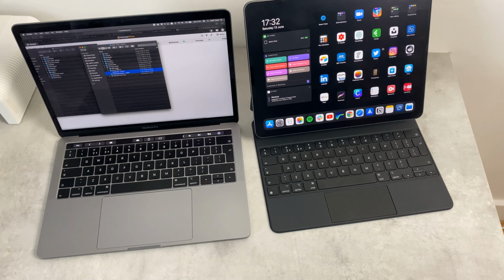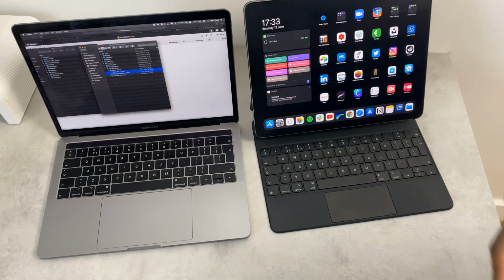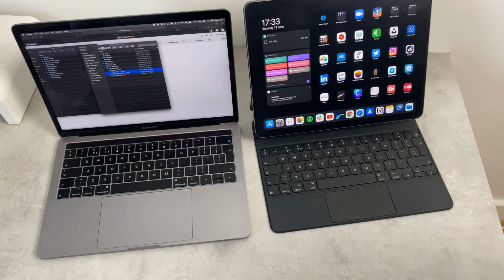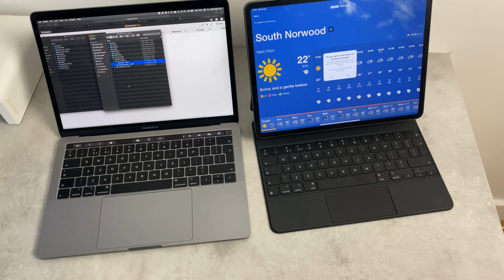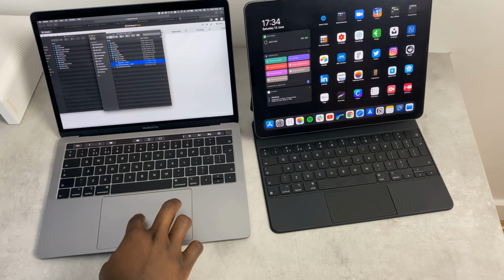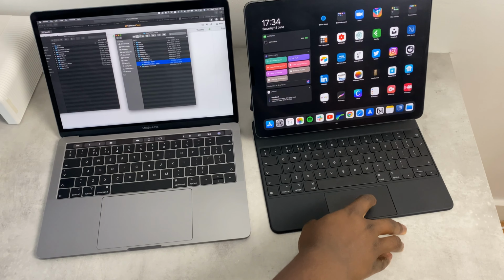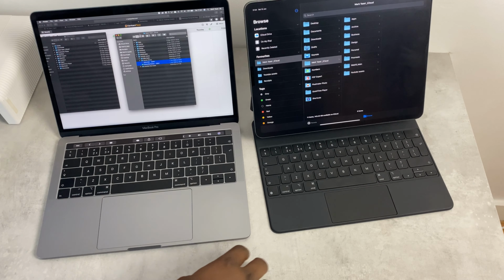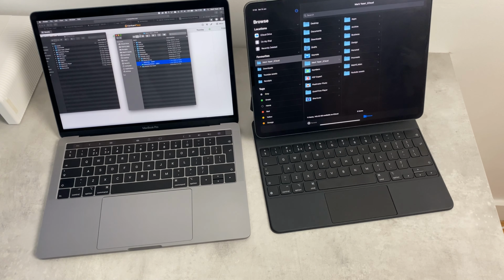iPAD AND MAGIC KEYBOARD REVIEW: Can the iPad Pro replace your laptop?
Can the iPad Pro replace your laptop? I don't think so, watch to find out why.

📷 YOUTUBE SETUP

 EDITING
- 2020 MacBook Pro 16
- 27” 4K LG monitor

⌚EVERYDAY CARRY
- AirPods Pro
- iPhone 11 Pro max
- Black iPhone 11 Pro max ultra-thin case
- iPhone 11 Pro max Screen protector

I am a freelance web designer and these are the tools I use:

✉️ LET’S CONNECT